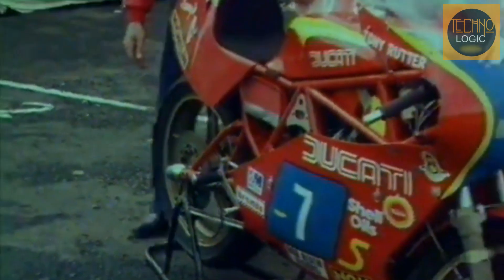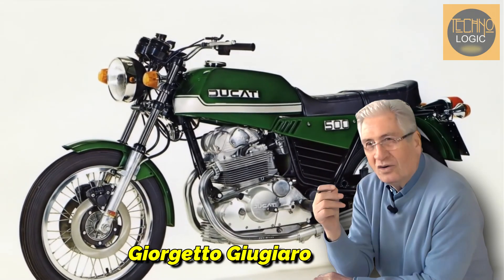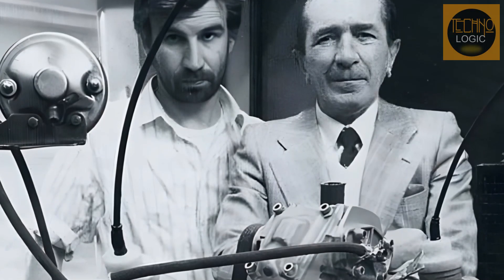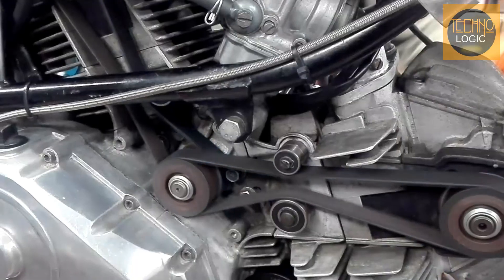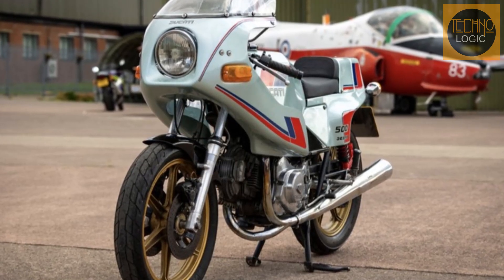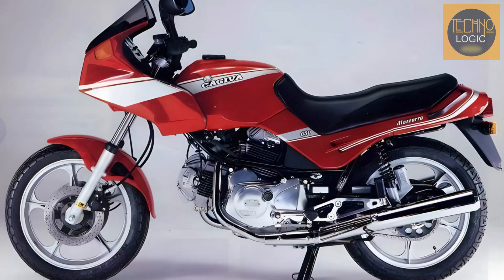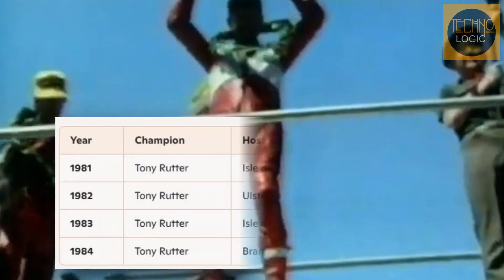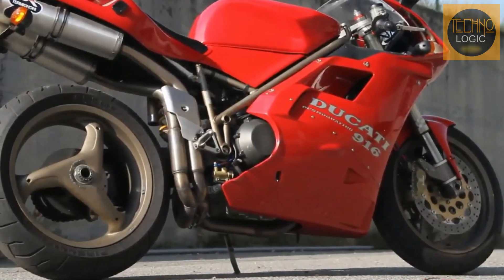Amazing‼️ How This Unexpected Innovation Saved Ducati from Bankruptcy..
Discover the incredible story of the Ducati Pantah, the motorcycle that saved the company from the brink of failure. We'll uncover the secrets behind Fabio Taglioni's groundbreaking innovations: the very first trellis frame and the revolutionary belt-drive system. Learn how these two technologies not only defined the Pantah but also became the genetic blueprint for every modern Ducati that followed, from the legendary 916 Superbike to the iconic Monster.